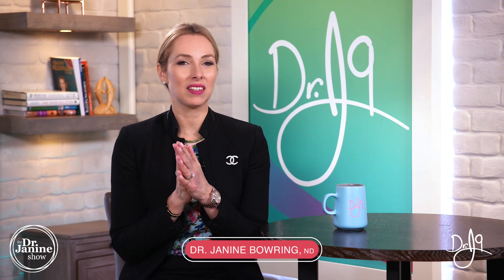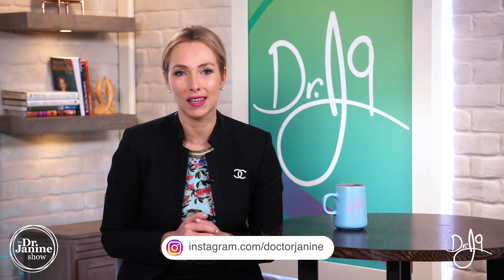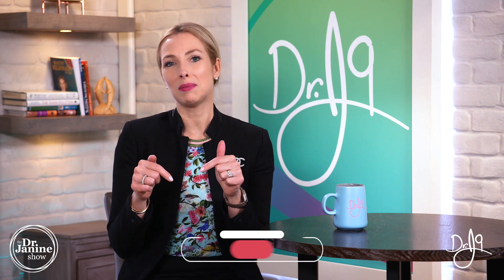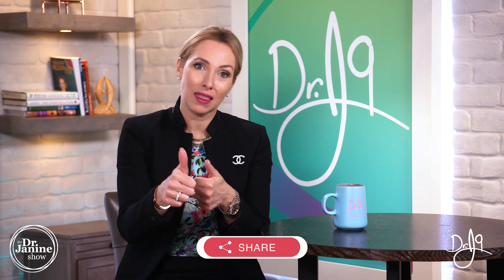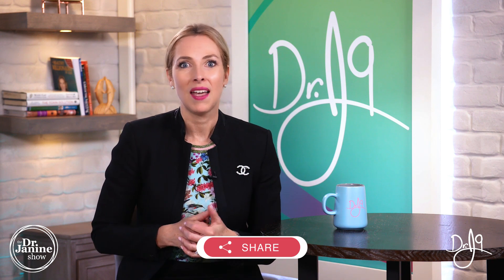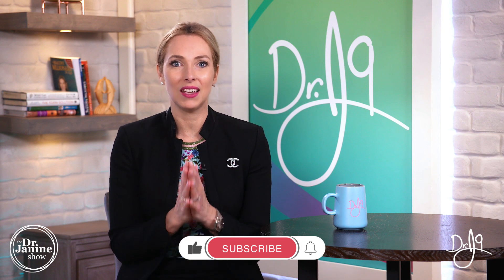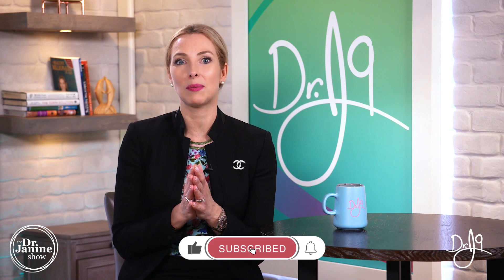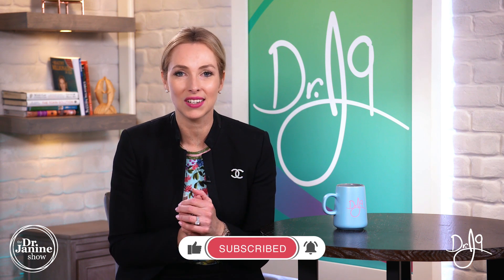Leptin Resistance | Infertility & Leptin Resistance | Dr. J9 Live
In this video Dr. Janine explains the connections between leptin resistance and infertility.  She talks about how leptin is the master control switch for all our hormones in the body.  It controls egg selections, maturation and implantation.  She explains that there are leptin receptors in the uterus that determine how well the embryo implants.  Dr. Janine looks at modern life and the things in it that are linked to leptin resistance, increased cortisol, inflammation and something called pregnenolone steal.

Video Chapters:
00:00 – Intro
00:16 – Leptin is the Master Switch
00:35 – Blue Light Toxicity
00:57 – Non-Native EMF Exposure
01:18 – Increase Cortisol & Inflammation
01:24 – Pregnenolone Steal

Leptin Resistance | Causes of Leptin Resistance | Dr. J9 Live How to Balance Your Hormones : Pregnenolone Steal